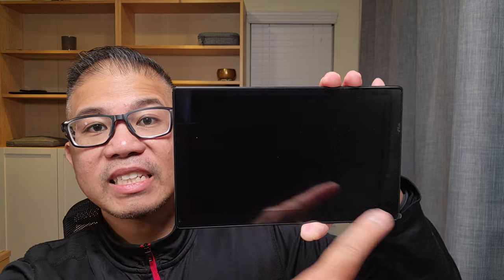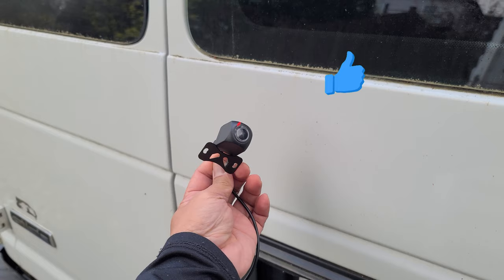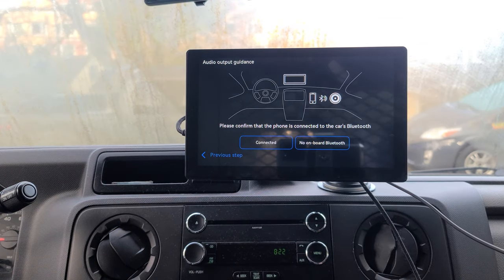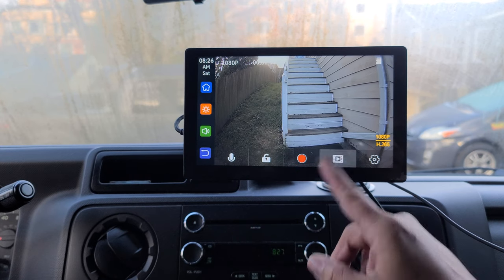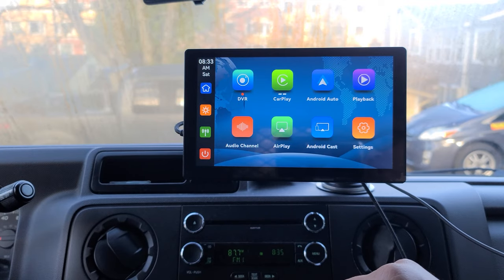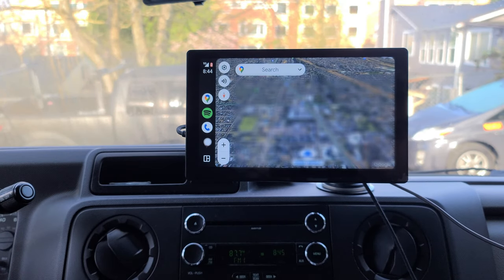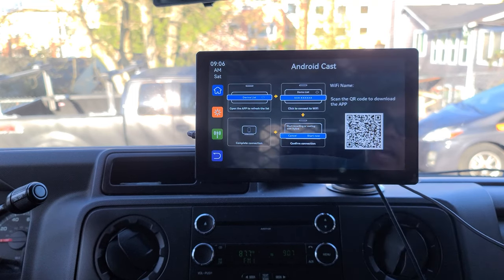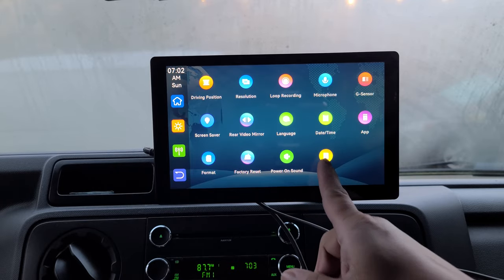How to install Jataza Carplay Android Auto Car DVR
Welcome back everyone! Today we are going to show you how to install Jataza Carplay Android Auto Car DVR connect your smartphone wirelessly to apple carplay and Android Auto for a cable-free experience. And you can easily make /answer phone calls, listen to music, GPS navigation, integrating smart voice control via Siri and Google Assistant.And our car stereo is perfect for busy commuters, road trips, and staying connected on the go.

Tools needed:
None

Install time:
1 Hour

Difficulty level:
Easy

👉Jataza Carplay Android Auto Car DVR

🏪💳Our Amazon StoreFront (Most of the products we use in our videos)🏪💳

The more subscribers we get the better and more content on other vehicles we can continue creating.